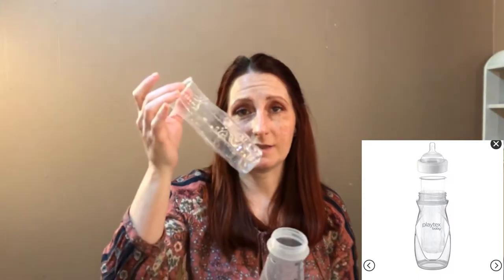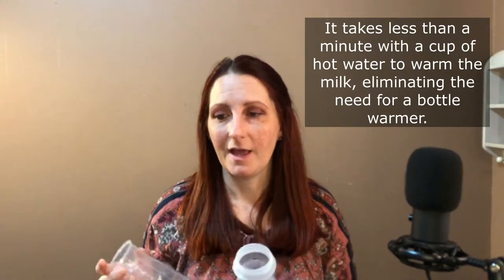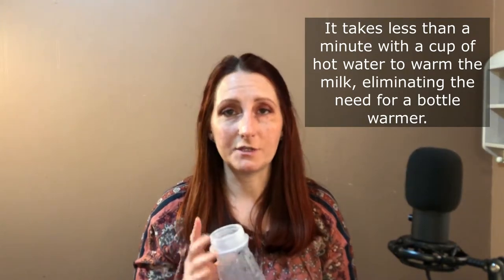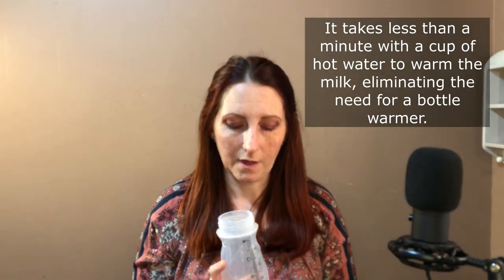The Best Infant Products Playtex Drop in bottles, Baby Fruit Feeder, Baby Solo Sunglasses.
As a 5 time mom I have purchased a lot of baby products. Some good and some not so good. Today I want to share a few items that I love!

Fruit Feeder